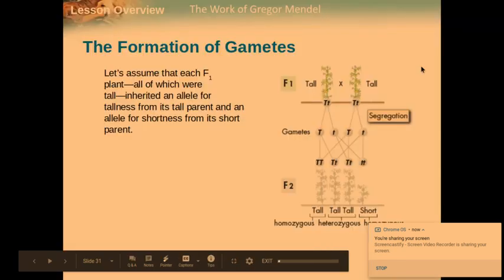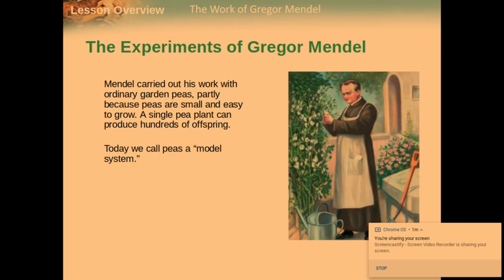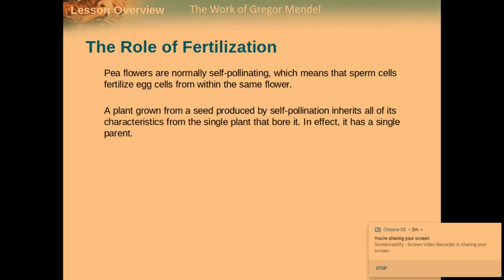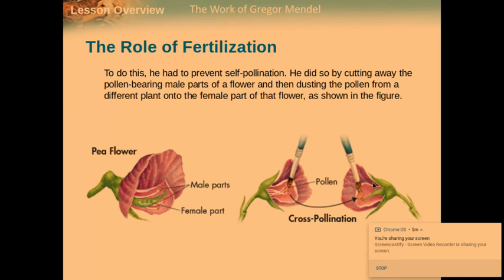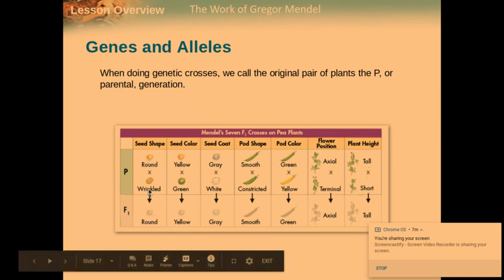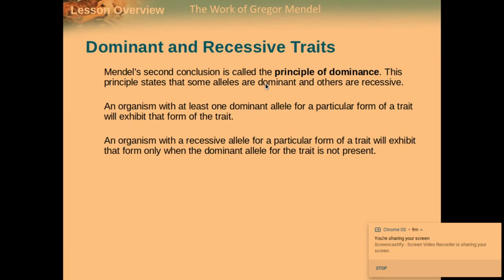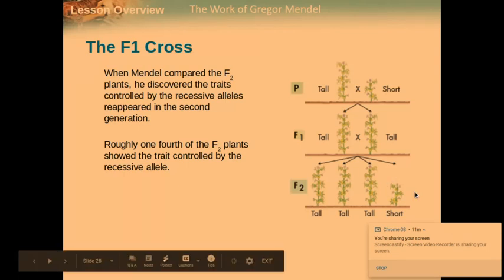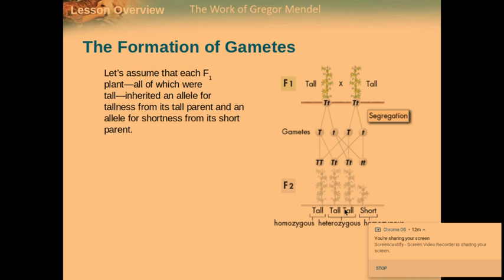Untitled: Apr 6, 2020 11:54 AM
Mendel 11.1